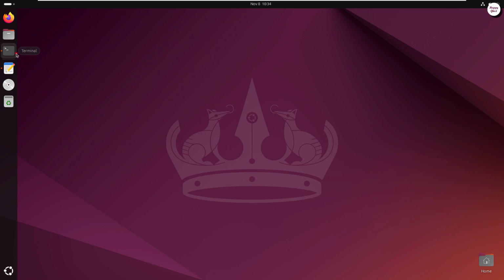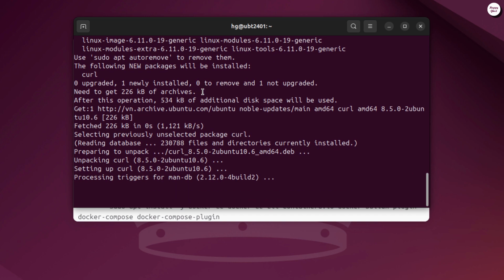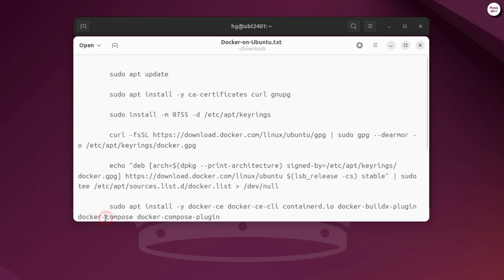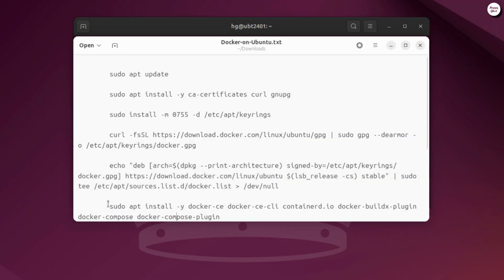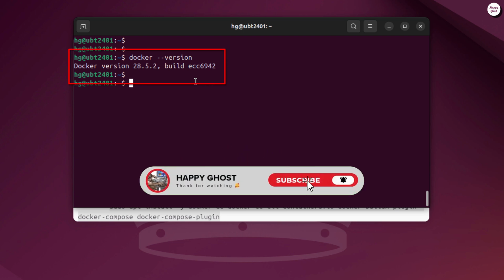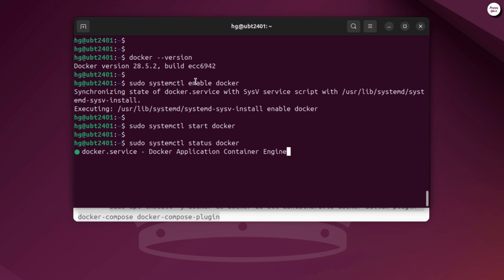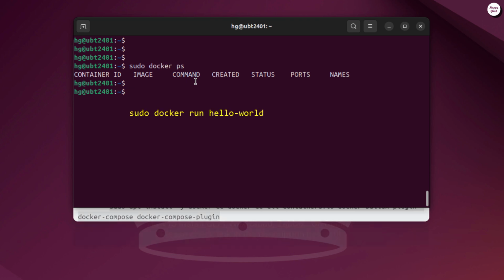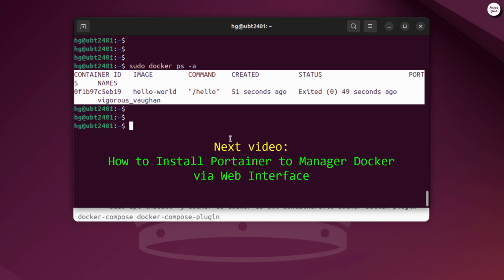Docker - How to Install Docker on Linux Ubuntu/Debian — Complete Step-by-Step Guide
✅ How to Install Docker on Linux Ubuntu/Debian — Complete Step-by-Step Guide

📌 n8n tutorials

📌 Docker tutorials

Docker is a powerful platform that allows you to package, distribute, and run applications as containers in a flexible and efficient way. Instead of configuring environments manually, Docker enables you to build portable applications that run consistently across different systems — from local machines to cloud environments.

By isolating environments, Docker minimizes software conflicts, optimizes resource usage, and accelerates development and deployment workflows. This is why Docker has become an essential tool for developers, system administrators, and modern organizations.

In this video, we’ll walk through how to install Docker on Ubuntu or Debian quickly, safely, and efficiently. If you’re looking for a flexible and high-performance development environment, Docker is the ideal solution.